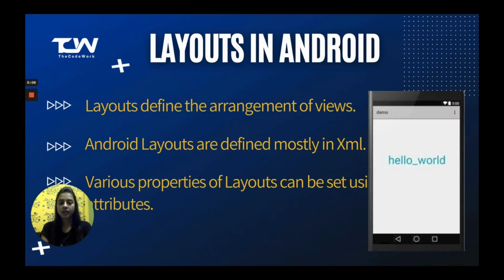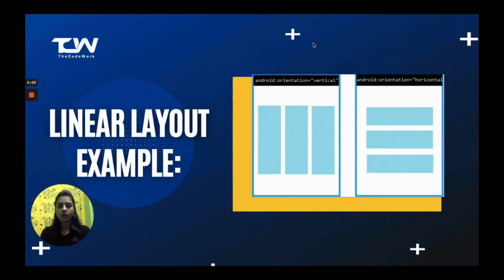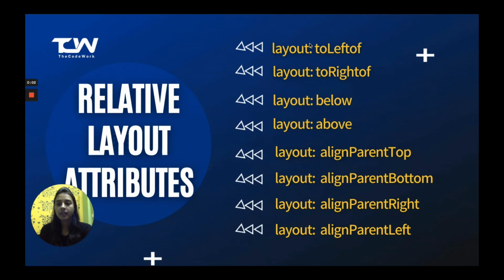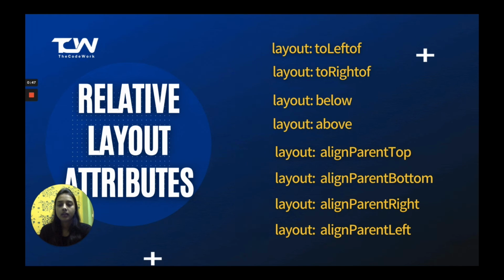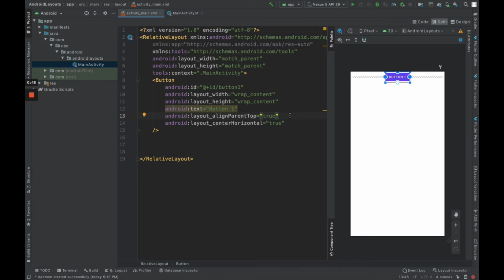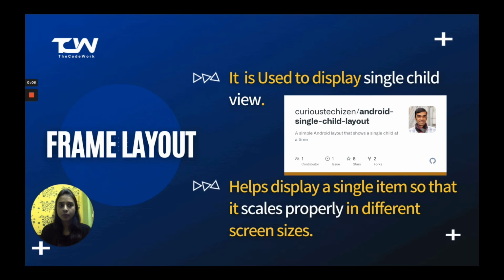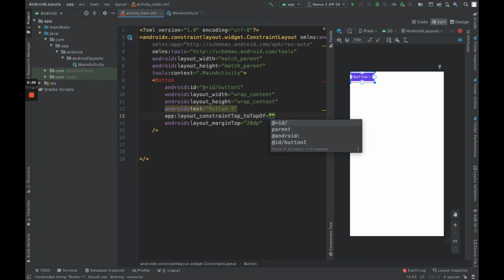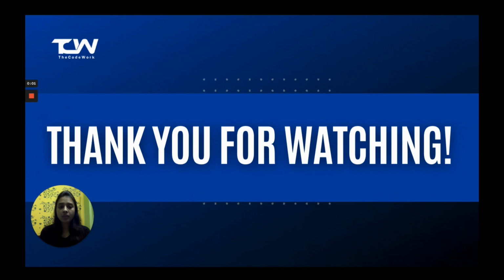CODE OF DUTY || Episode 04 : TYPES OF LAYOUTS IN ANDROID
Hey everyone! Welcome to the 4th episode of CODE OF DUTY!

This series is entirely based on Tech and every other related requirement that you need to build an MVP or a Minimum Viable Product!

This video is entirely based on the types of layouts in Android application.

We are here to help you out!
In case you want more details about the concept of MVP,

We are an agile team of developers from India who tries to add value to your business or startup venture, in any phase starting from ideation to post-production. The motive of our business platform is to deliver minimum viable product (MVP) Development with a quality product vision. If you do believe in your business ideas, then our MVP program is the right fit for you.

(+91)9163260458